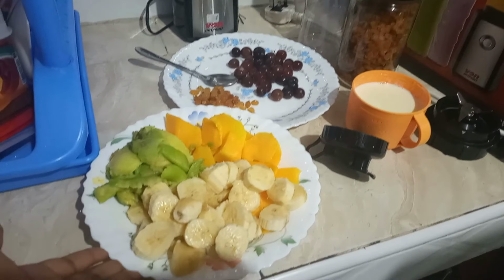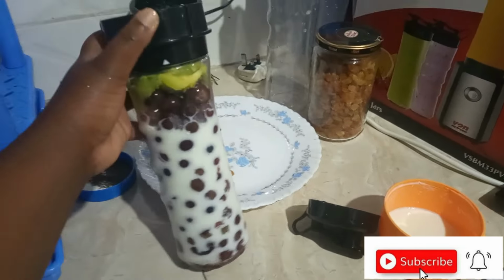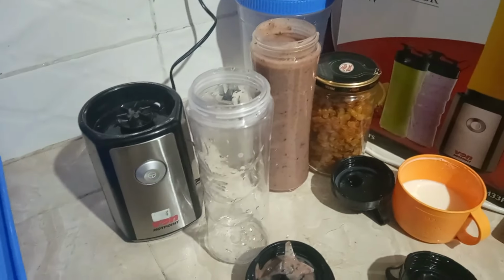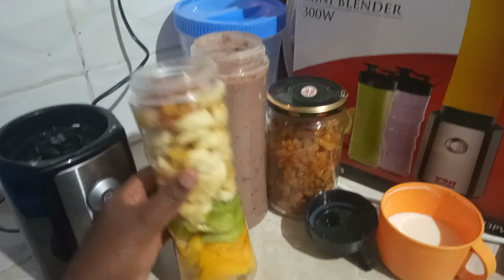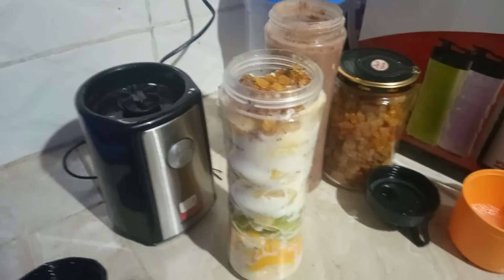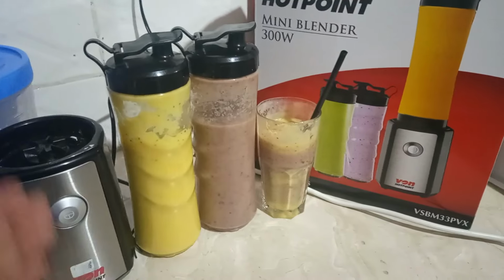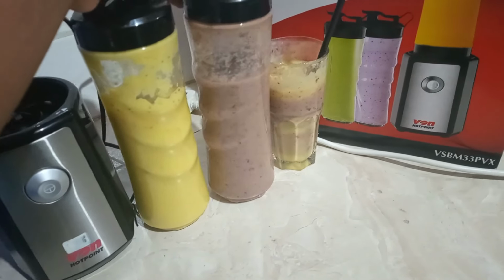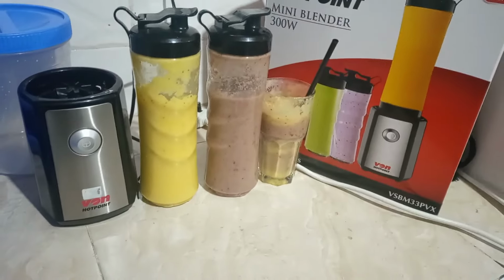Mango & Grapes Smoothie's